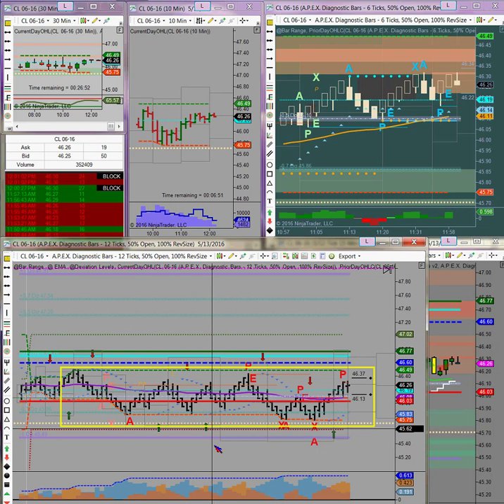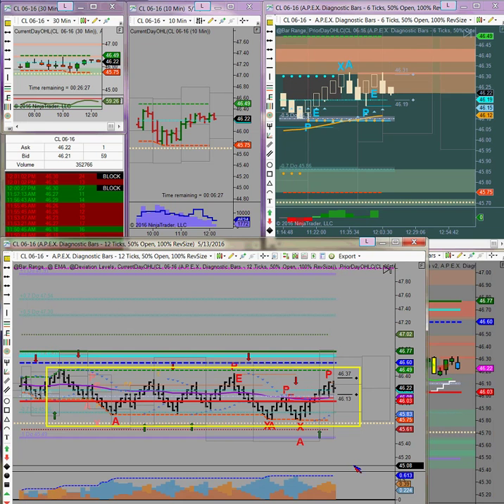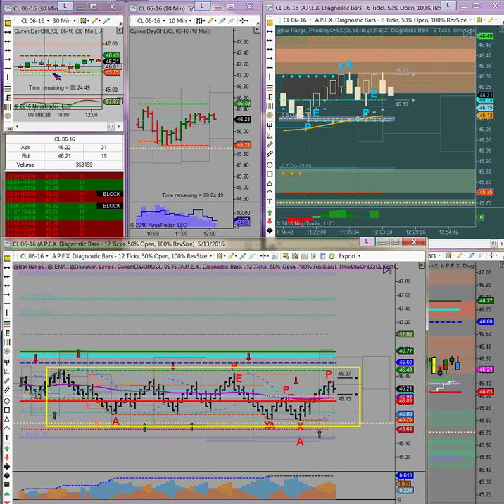Marilyn's World 5-13-2016 Noon